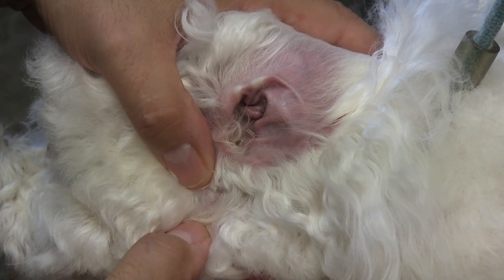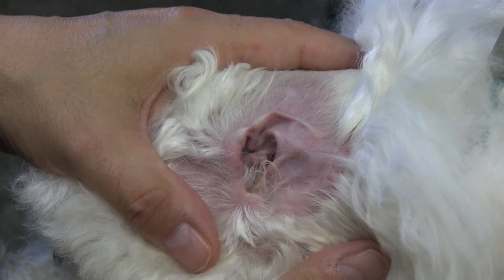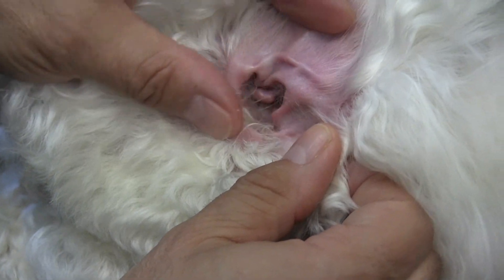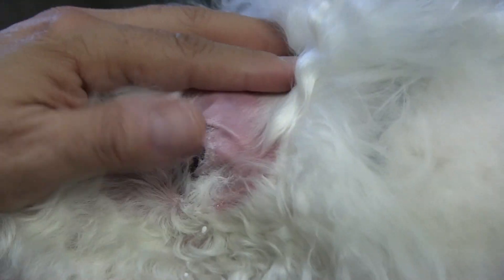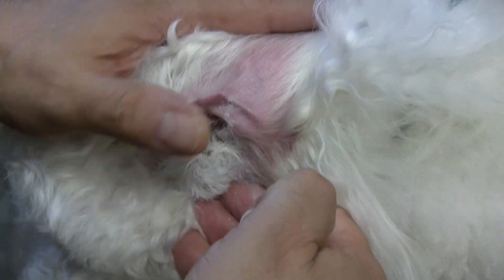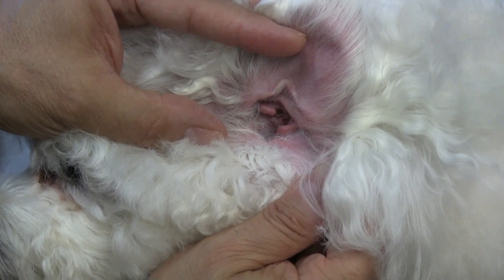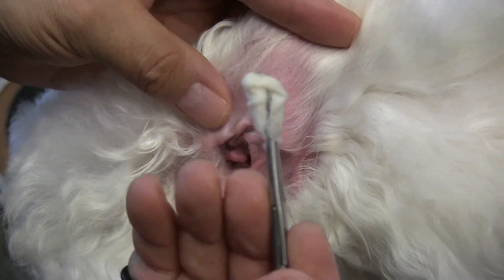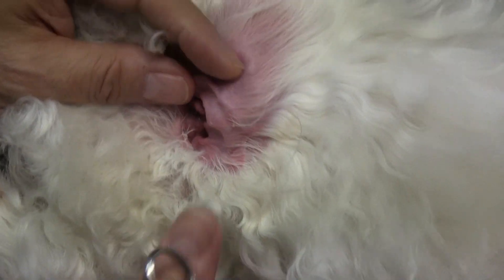How To Keep Dog Ears Clean | Pro Pet Grooming Tip !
Healthy Dog Ears | Plucking & Cleaning
Enjoy this quick grooming tip on how to keep your dog's ears clean and free from infection!